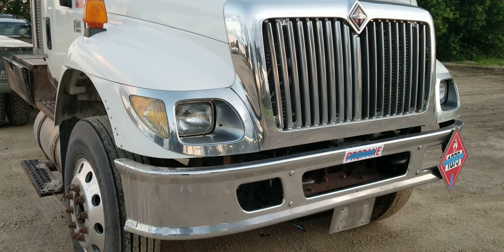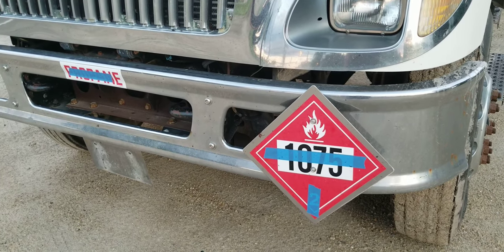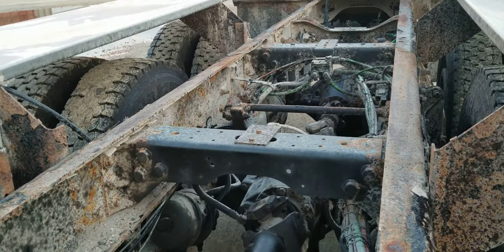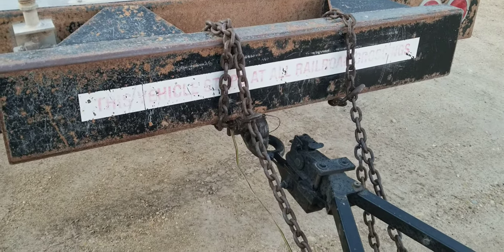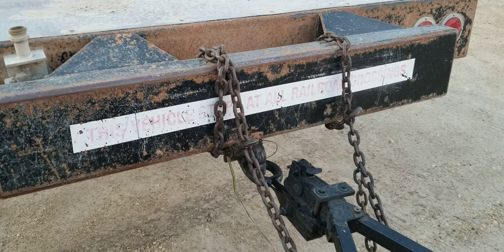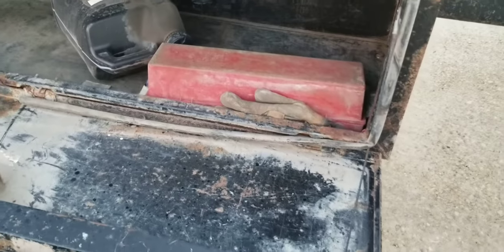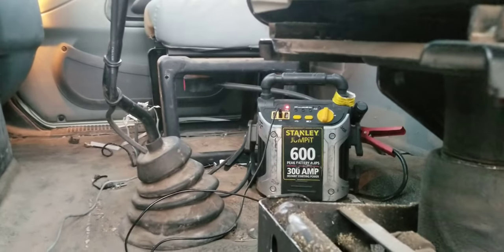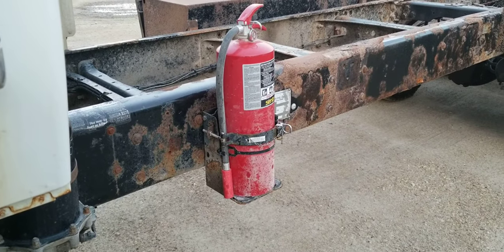The 1st load " Dung beetle"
Medium size run for new company 2007 International cab /chassis.